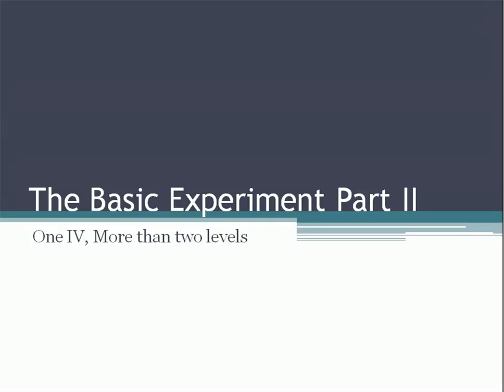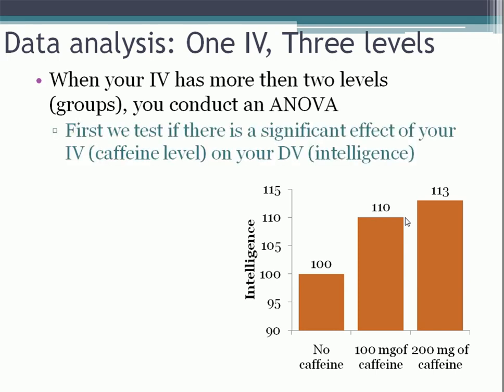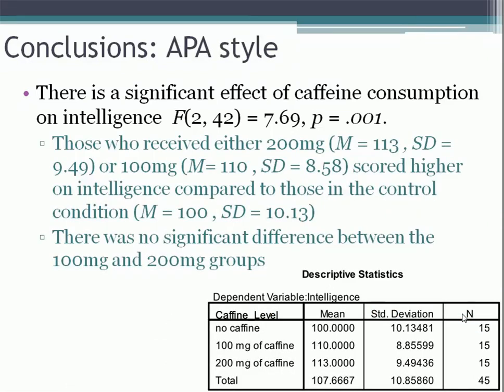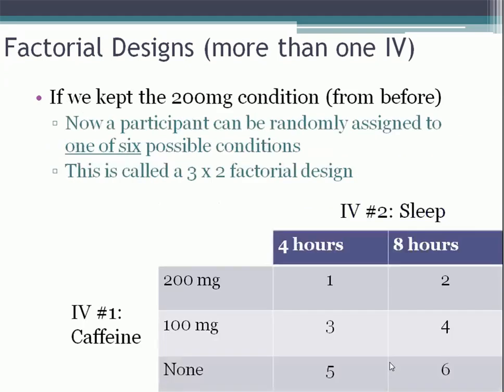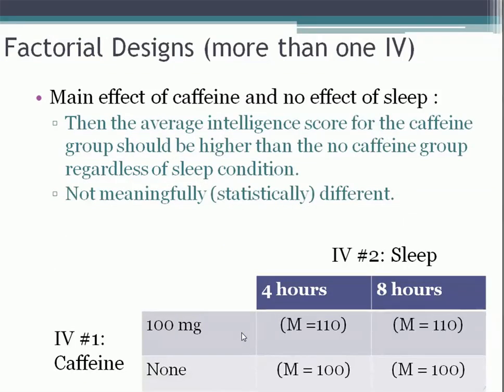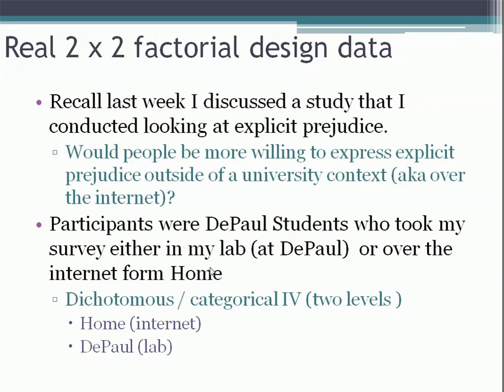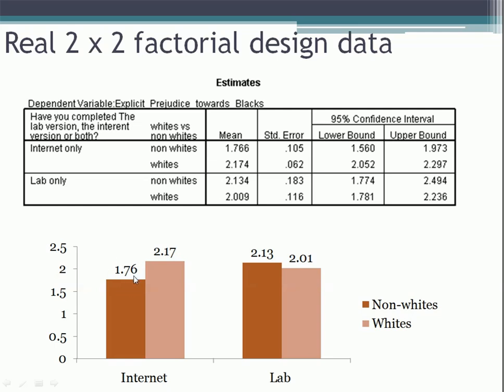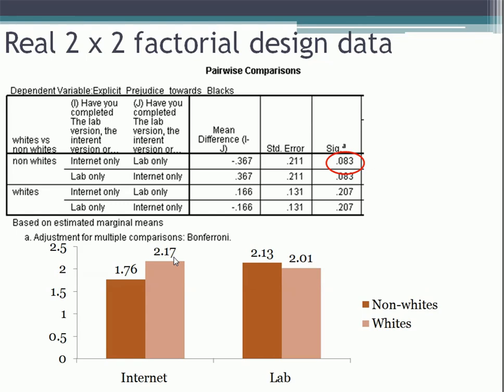more than one IV